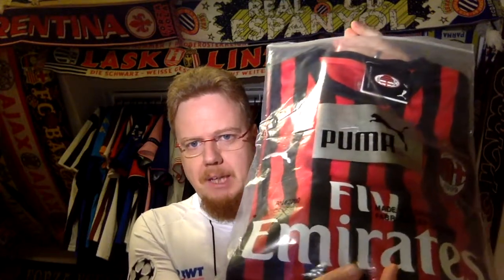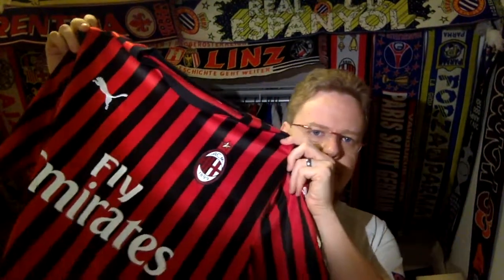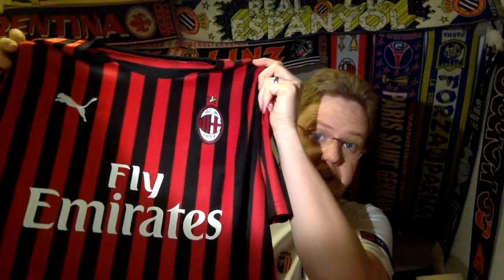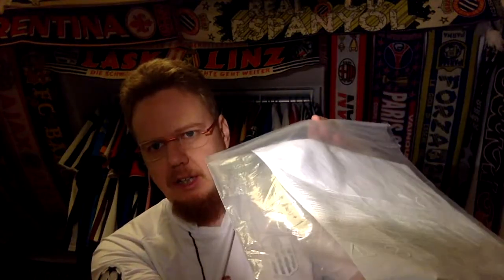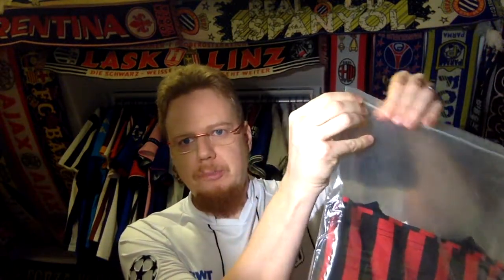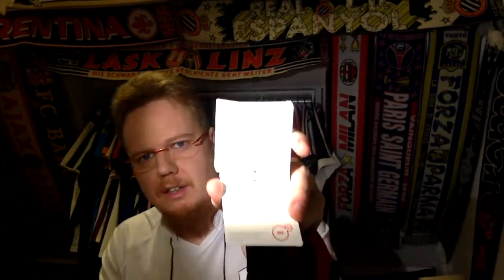It Is Scary How Good This Puma Counterfeit Jersey Is!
It is Halloween and so time for a scary (sort of) video. This jersey had me totally fooled online. Only when you have it in hand and also compare it to the original you can make out differences. Which is just what I am doing here.